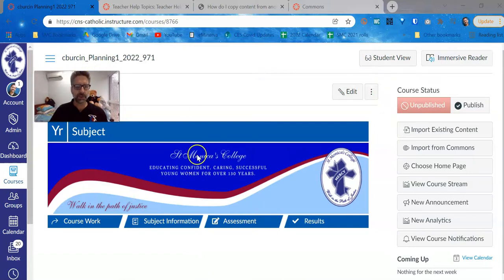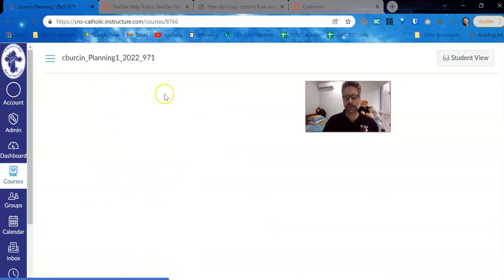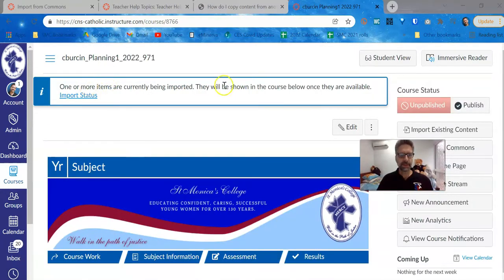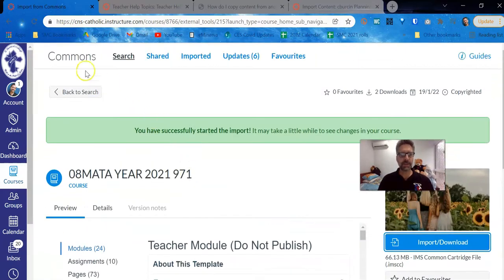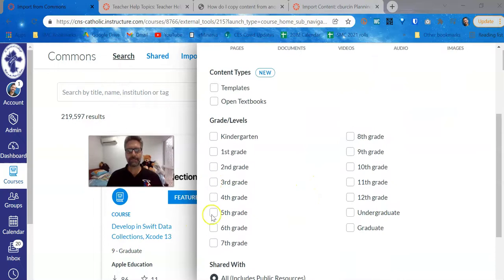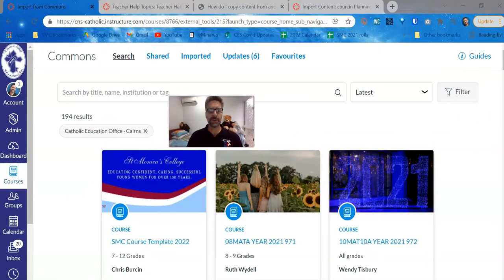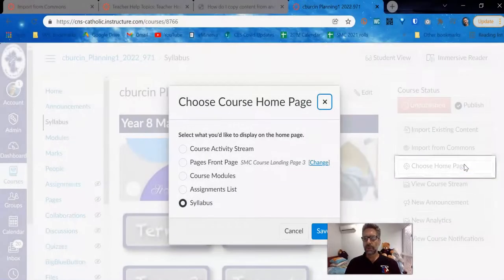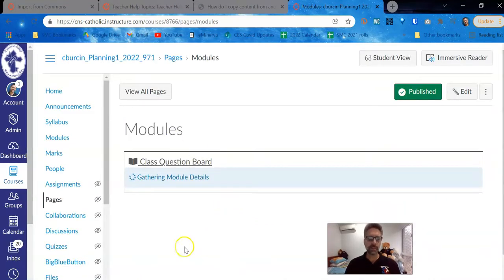Importing Course Content to your Actual Course